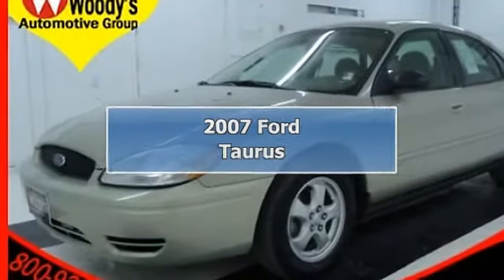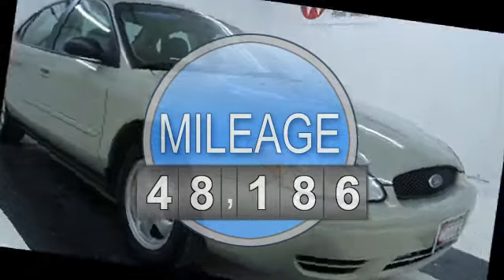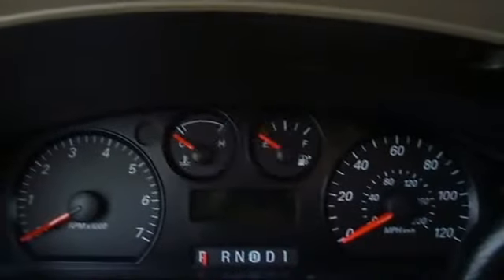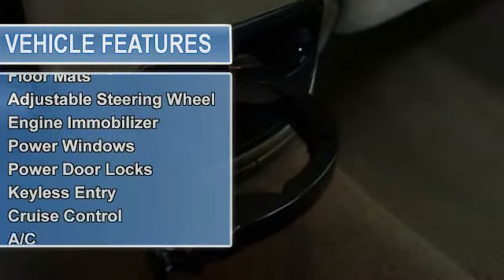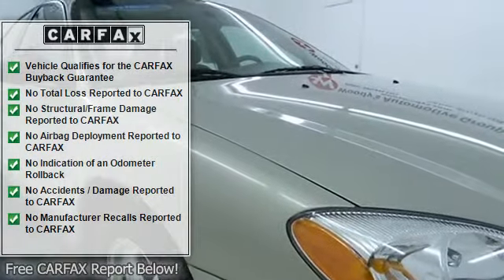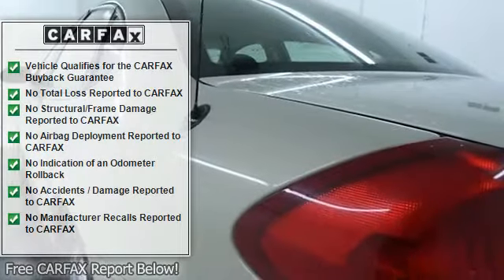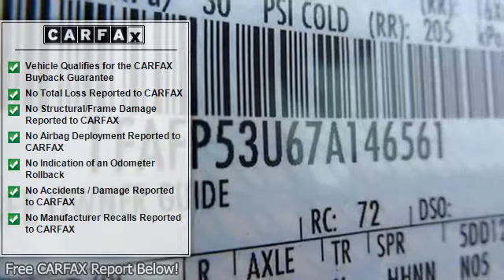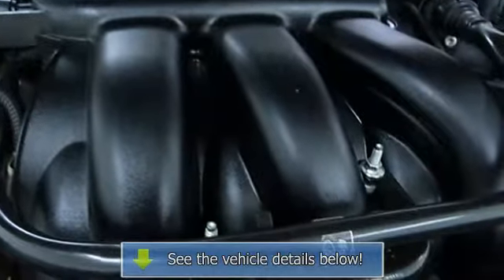2007 Ford Taurus - Woodys Dodge Jeep Chrysler - chillicothe, MO 64601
310 South Washington St.

For Sale: 2007 Ford Taurus
VIN: 1FAFP53U67A146561
Engine: Gas V6 3.0L/182
Drivetrain: FWD
Transmission: Automatic
Mileage: 48,186
Color: Tan (exterior)  (interior)

Features:
2007 Ford Taurus four doors Car. This vehicle features the following equipment: Automatic, Gas V6 3.0L/182, FWDFront Wheel Drive, Tires - Front All-Season, Tires - Rear All-Season, Wheel Covers, Steel Wheels, Temporary Spare Tire, Power Steering, Front Disc/Rear Drum Brakes, Power Mirror(s), Intermittent Wipers, Variable Speed Intermittent Wipers, Cloth Seats, Rear Bench Seat, Floor Mats, Adjustable Steering Wheel, Engine Immobilizer, Power Windows, Power Door Locks, Keyless Entry, Cruise Control, A/C, Rear Defrost, A M/FM Stereo, Cassette, Power Outlet, Driver Vanity Mirror, Passenger Vanity Mirror, Front Reading Lamps, Passenger Air Bag Sensor, Child Safety Locks, Emergency Trunk Release, Front cloth bench seat-inc: dual recliners  2-way head restraints, Fixed rear seat, Center console-inc: (2) cupholders  armrest, Color-keyed carpeting w/integral driver footrest, Front/rear floor mats, Tilt steering column, Color-keyed 4-spoke soft grip steering wheel, SecuriLock/immobilizer anti-theft system, Instrumentation-inc: temp  fuel  trip odometer  million mile odometer  tachometer  120-mph electronic speedometer  message center, Warning lights-inc: airbags  door ajar  battery  oil pressure  service engine soon  seat belt reminder  low fuel  low brake fluid, Power windows, Power door locks, Remote keyless entry, Speed control, Air conditioning, Rear floor heat ducts, Rear window defroster, A M/FM stereo w/cassette-inc: (4) speakers  digital clock, Fixed whip antenna, Dual auxiliary Power points, Cigarette lighter, Front ashtray, Day/night rearview mirror, Cloth-covered sun visors w/covered vanity mirrors, Driver/passenger side rear grab handles, Light group-inc: dual-beam map  dome w/delay off, Front door/ashtray/luggage compartment courtesy lights, Trunk grocery bag hooks, 4-speed automatic transmission w/OD, Front wheel drive, 58-amp/hr low-maintenance battery w/battery saver, 130-amp alternator, Independent MacPherson strut front suspension-inc: strut-mounted coil spring  lower control arm  cast knuckle w/integral ball joints (2006), Independent MacPherson strut rear suspension-inc: strut-mounted coil spring  tension strut  parallel control arms  cast spindle w/forged stem (2006), Front/rear stabilizer bars (2006), P215/60R16 all-season tires, 16" steel wheels w/deluxe wheel covers, Mini spare tire, Power rack & pinion steering w/variable assist, Power front disc/rear drum brakes, Personal safety system-inc: electronic crash severity sensor  driver seat position sensor  restraint control module  passenger weight sensor, Driver/front passenger safety belts-inc: belt pretensioners  height adjustable D-rings  outboard safety belt usage sensor, Belt-Minder system, LATCH (lower anchors and tethers for children) System on rear outboard seat locations, Child safety rear door locks, Fuel shutoff switch deactivates fuel pump upon rear impact, Emergency inside trunk release, Side door high strength intrusion beams, Front/rear crumple zones